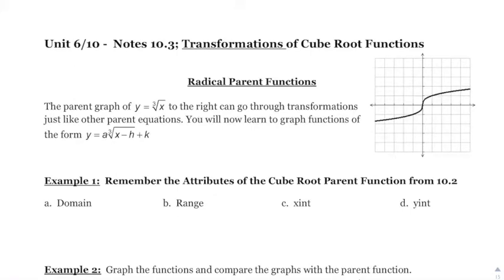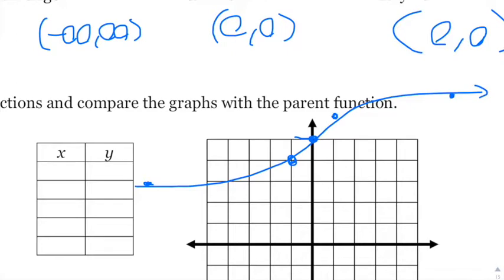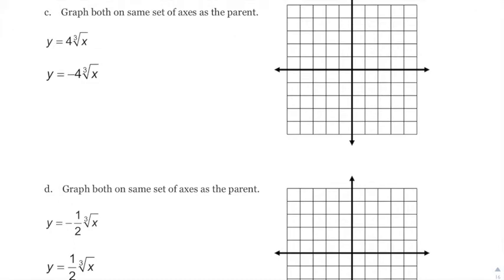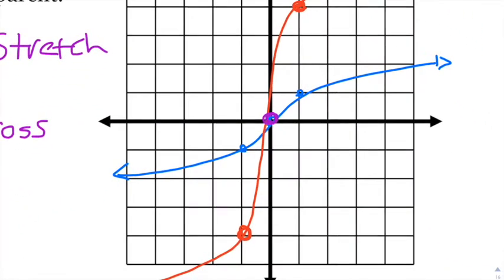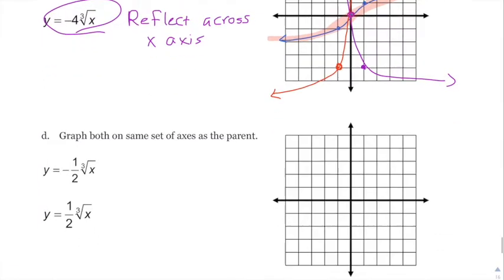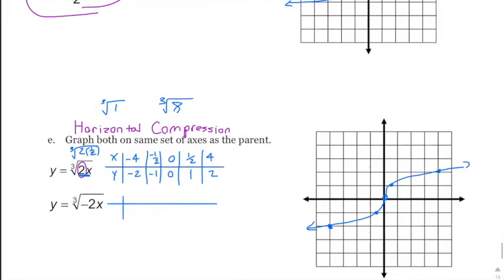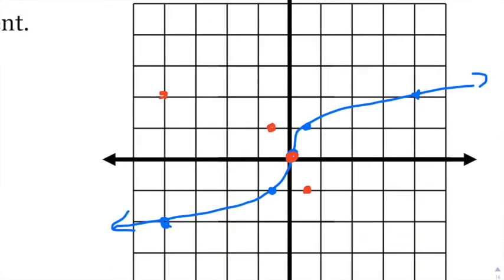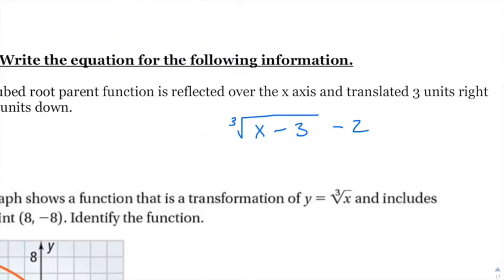10 3 Transformations of Cubic Root Functions Full